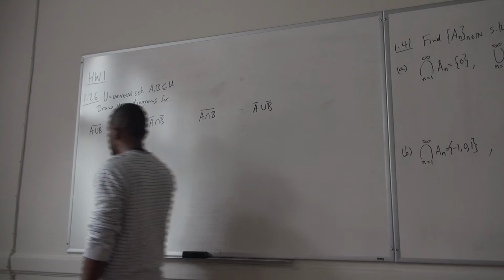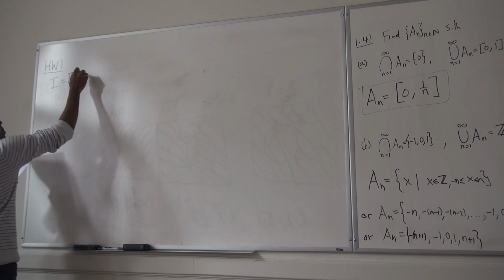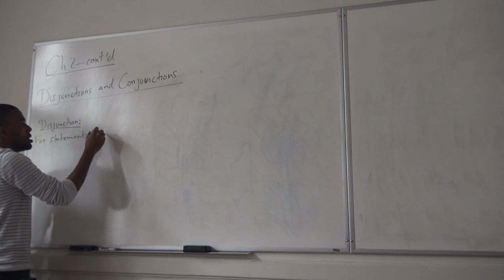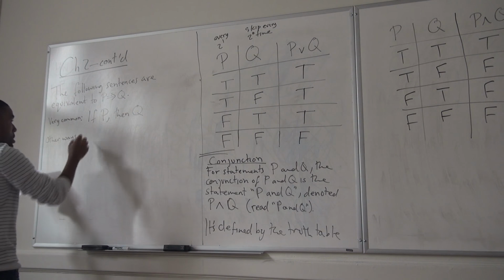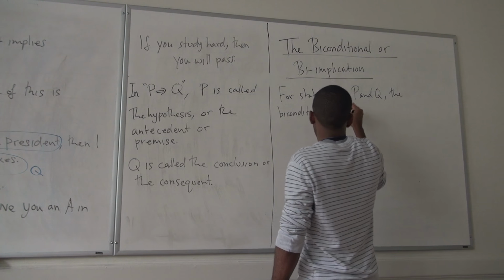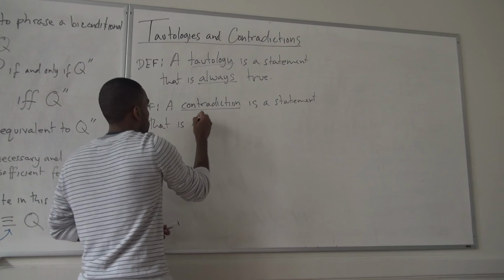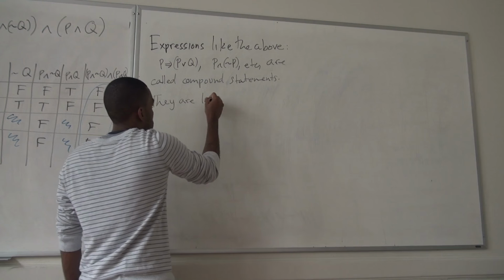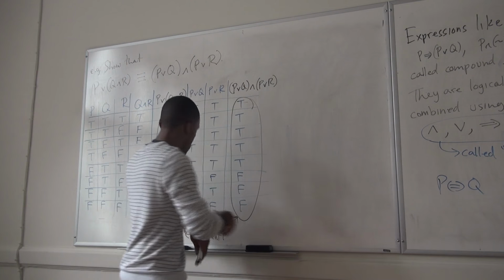Math 308 Lecture 3 - More on Logic